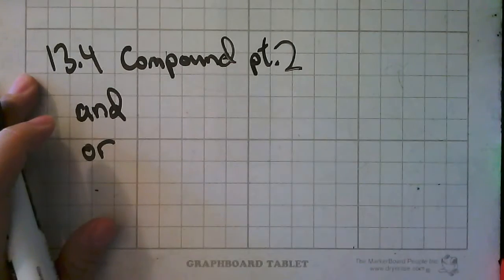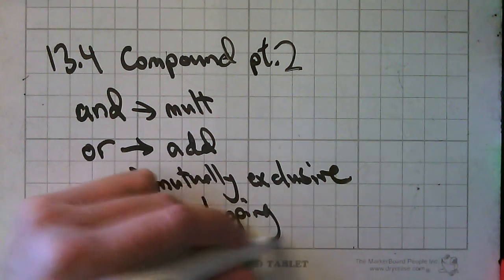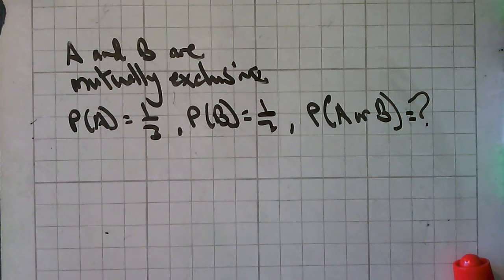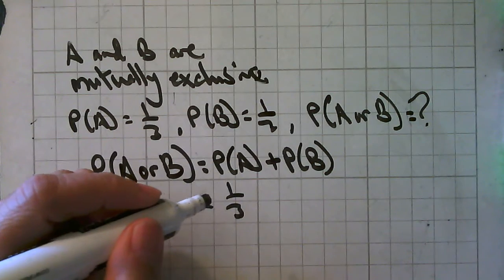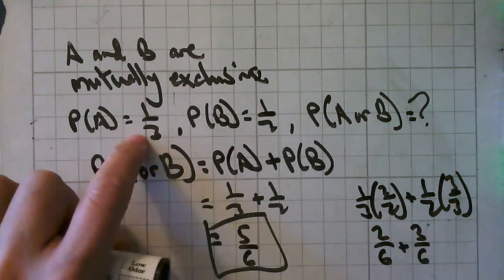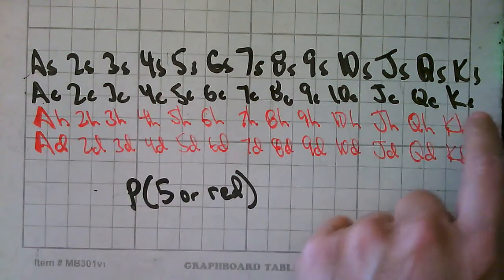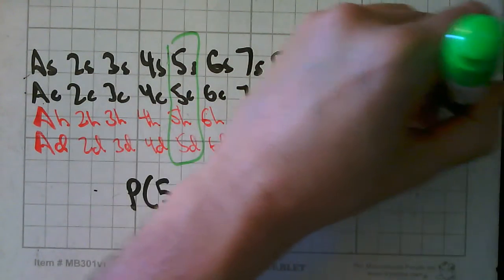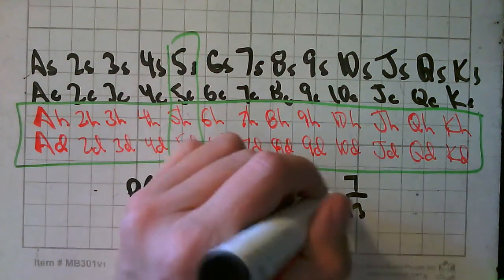13.4 compound pt.2